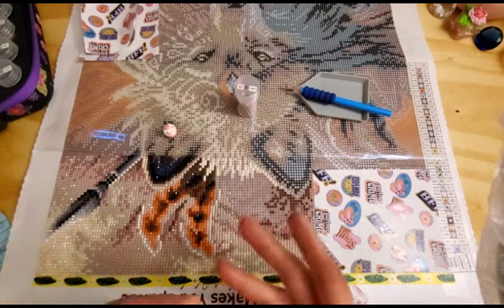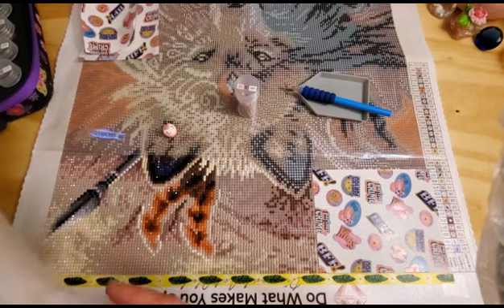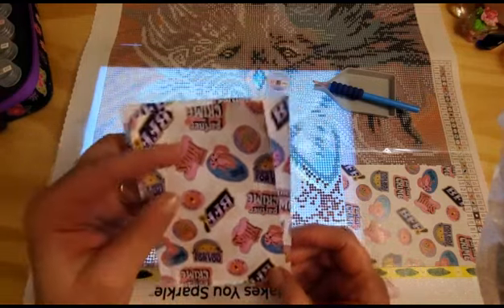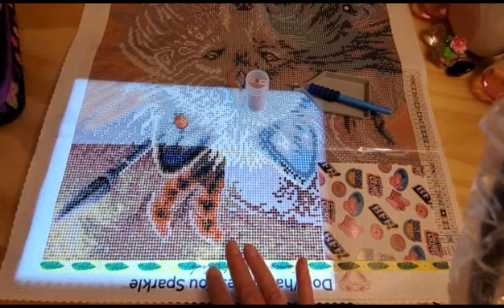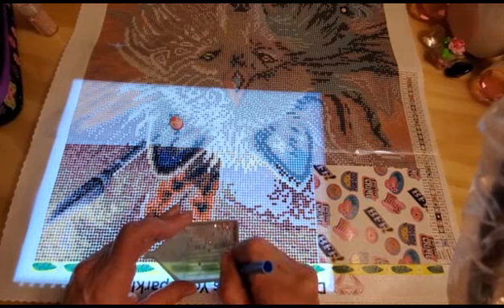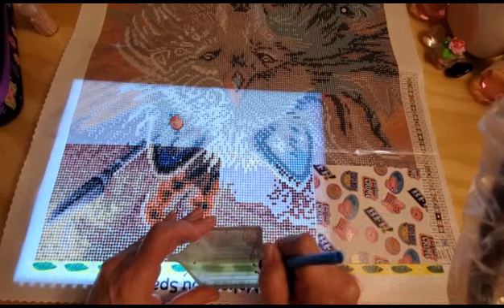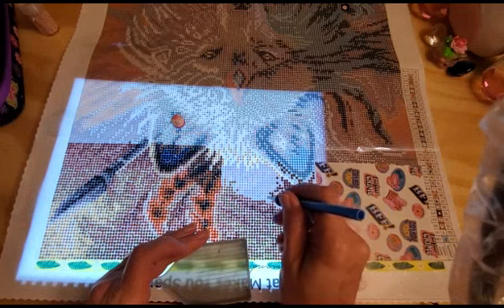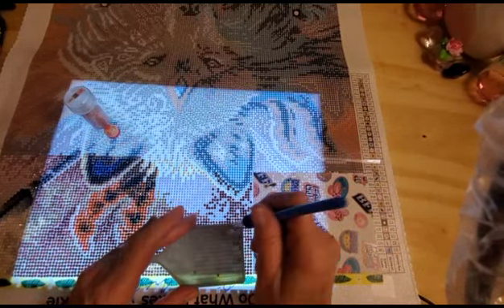DREAM CATCHER PAINT ALONG WITH FRIENDS💜👩‍🍳 PROGRESS ( 1 )diamondpainting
Video Merge

Welcome to my Craft Kitchen
Progress on Dream Catcher
Diamond Art Club
42 x 60 cm
32 colors with 2 AB'S
Artist:
Sunniva Myster
Start Date:

Enjoy the journey while 4 others work on the same Painting 💜👩‍🍳